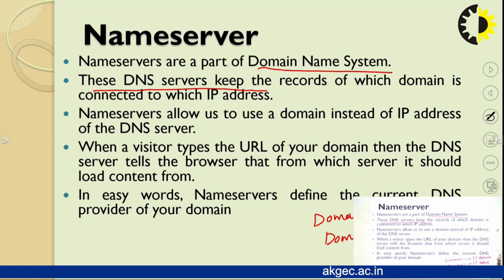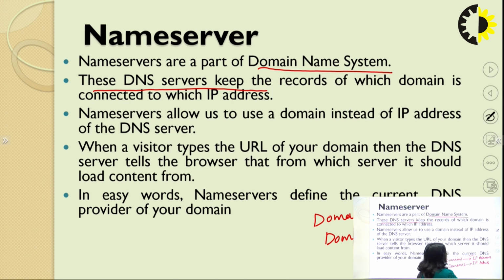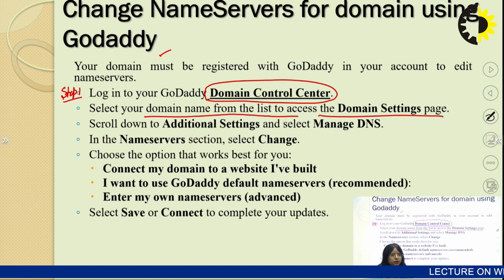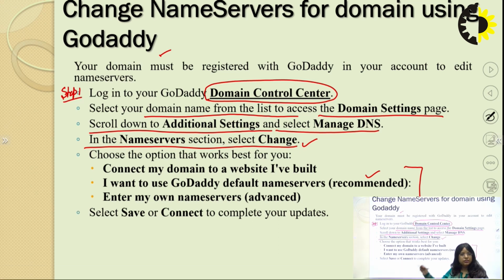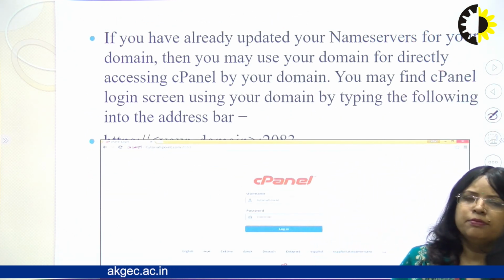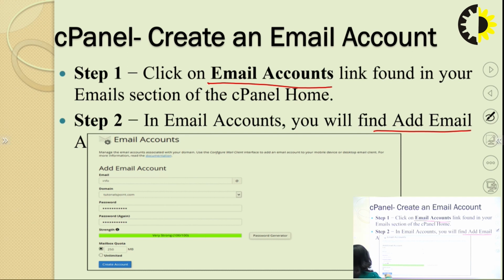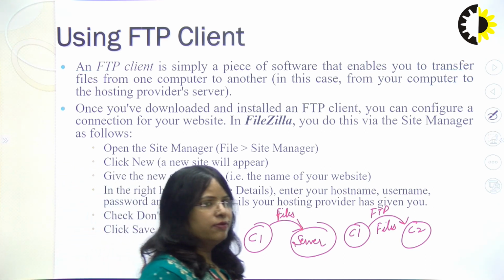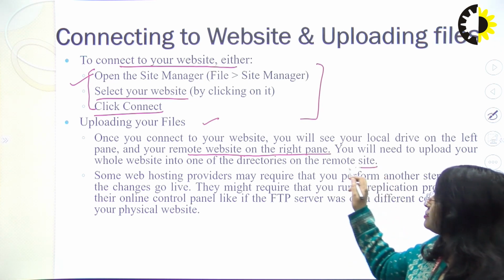''CPanel'' Web Designing Lecture 05 By Ms REKHA BAGHEL, AKGEC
C panel is a web hosting control panel. It provide graphical user interface for most of the tasks for examples uploading files, witching emails, handling database etc.